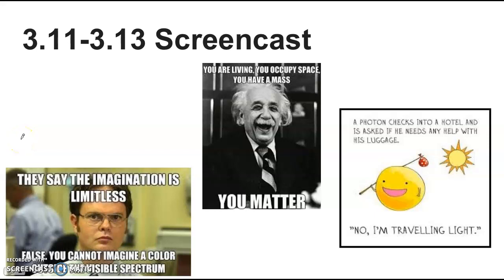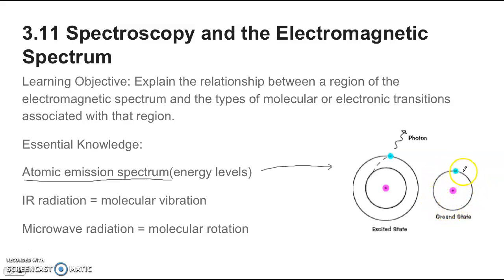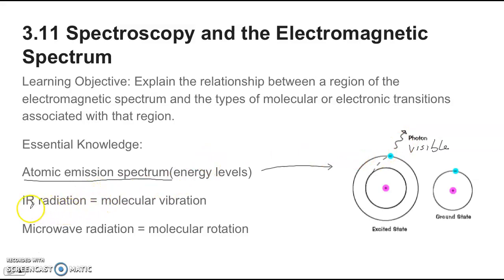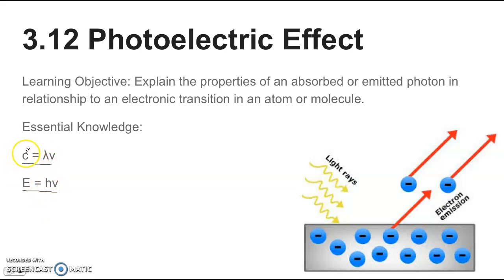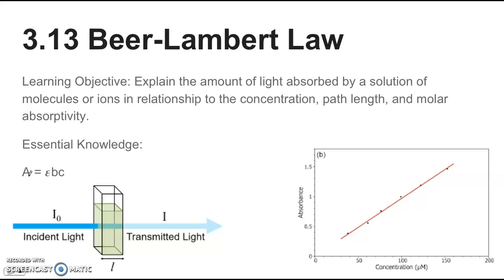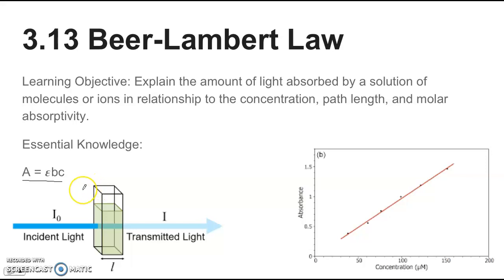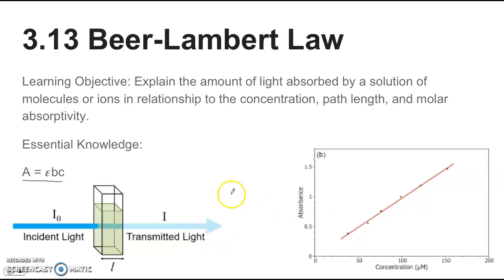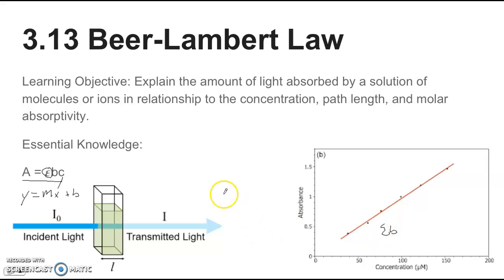3.11-3.13 AP Chem